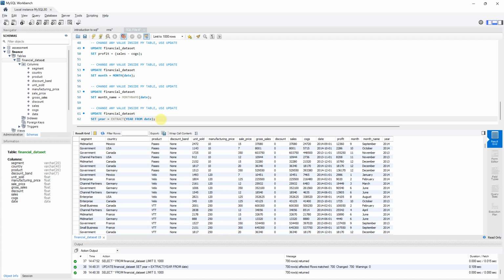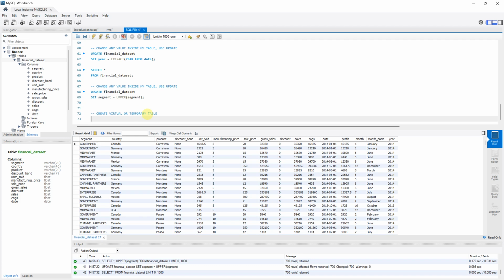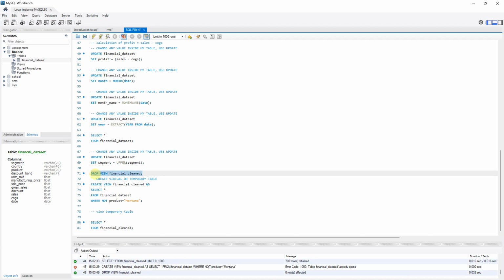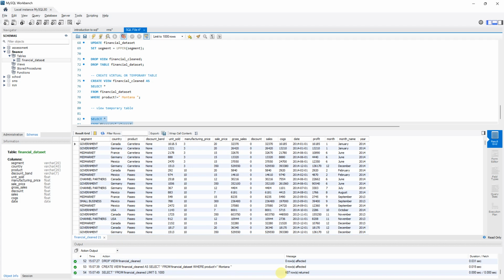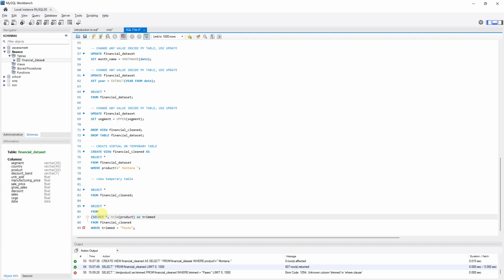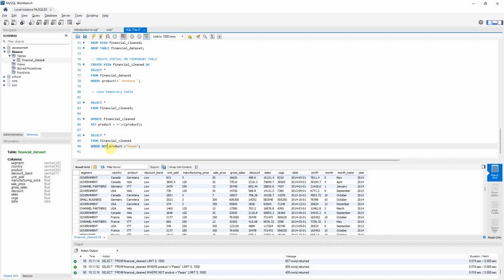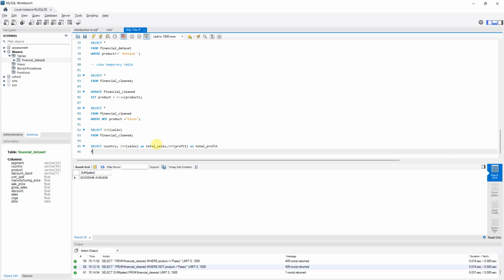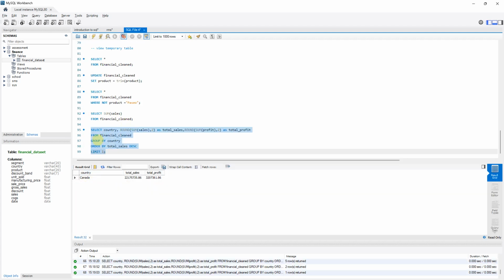Part 18 - Introduction to mySQL: Data Manipulation in SQL part - 3